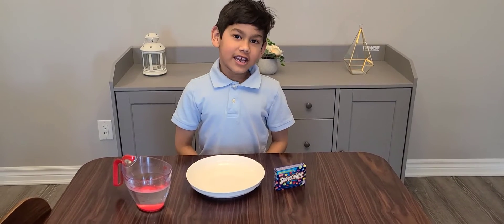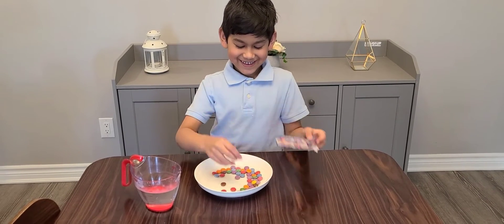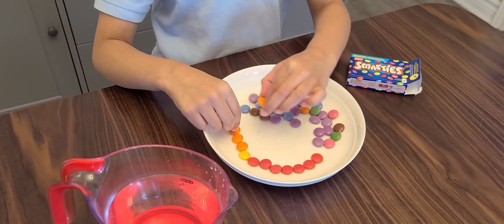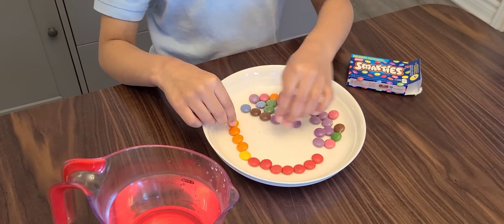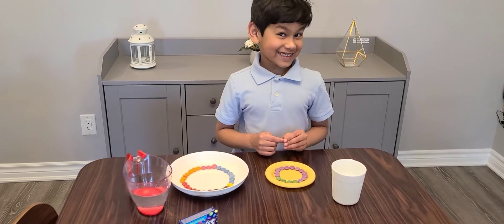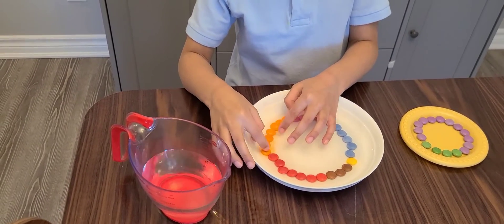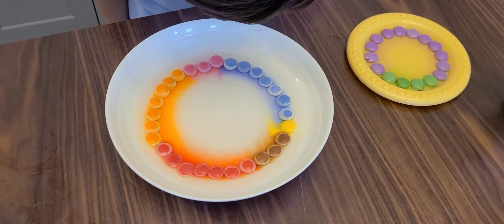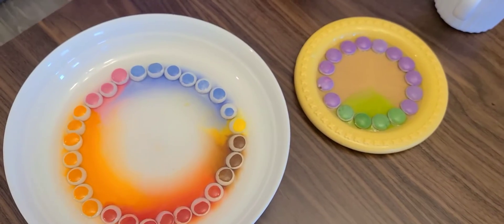Smarties Science Experiment for kids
In this video we are going to see how smarties color desove in the water or not.